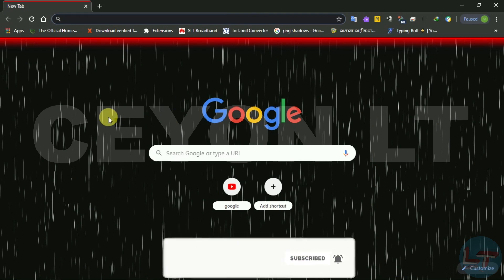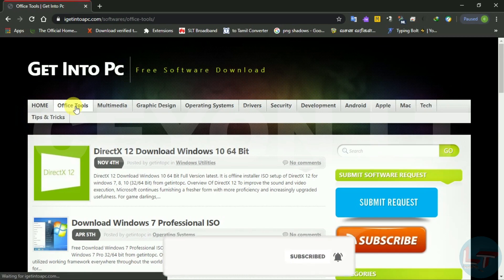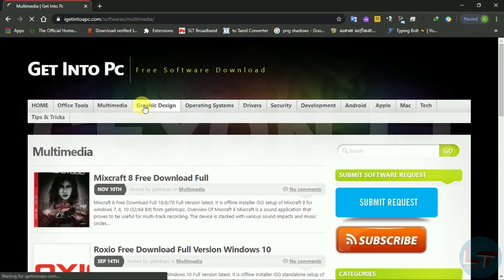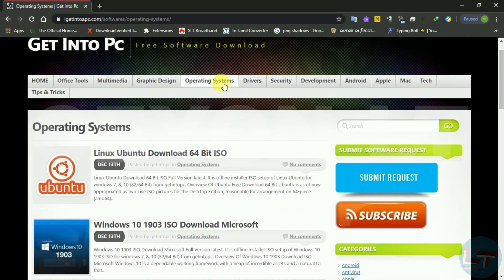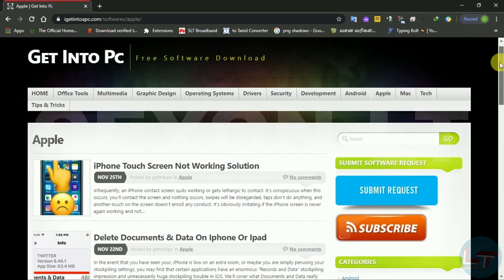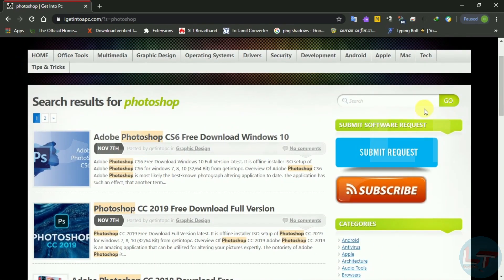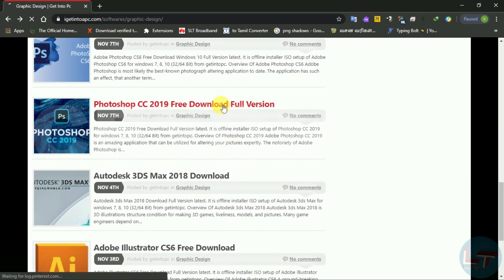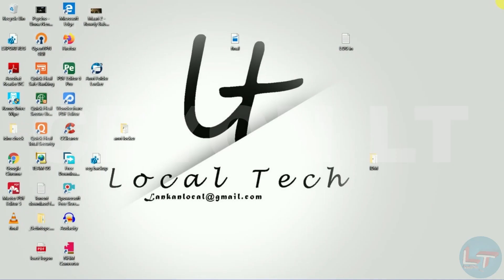software download website for pc in tamil எந்தவொரு மென்பொருளையும் இலவசமாக பதிவிறக்கம் செய்வது எப்படி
இந்த காணொளியில்  எவ்வாறு எந்தவொரு மென்பொருளையும் இலவசமாக பதிவிறக்கம் செய்வது  என்று காட்டியுள்ளேன். முழுவதுமாக பார்த்து பயன்பெறவும்.

in this video we are going to see where we can download softwares easily , this videos is tamil explanation

Typing videos